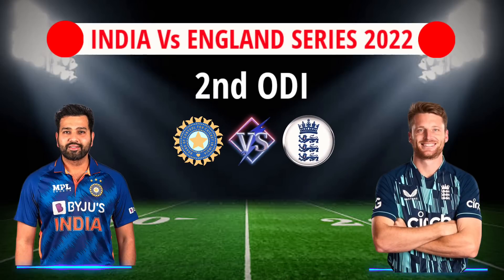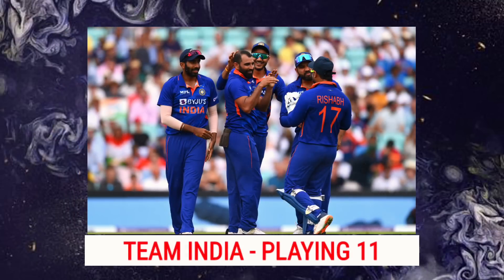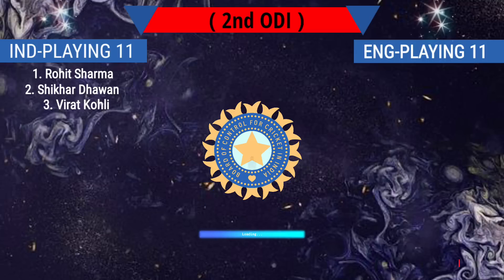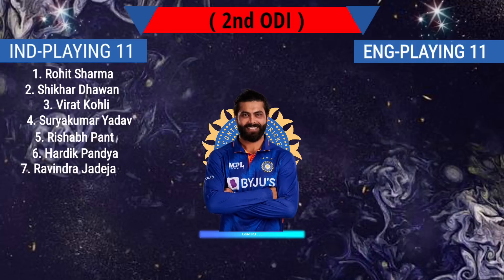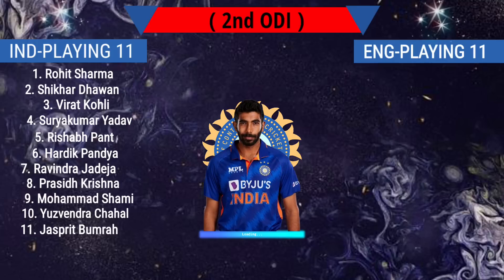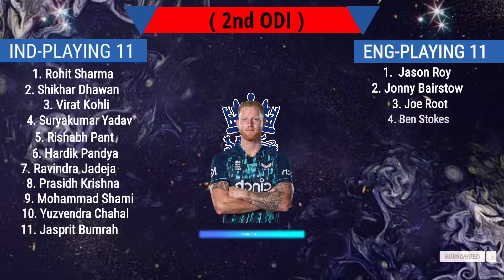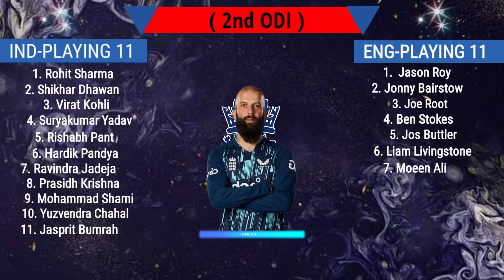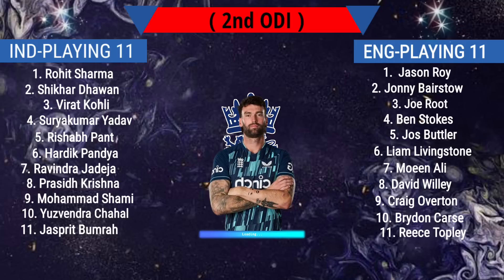India vs England 2nd ODI Match 2022 Both Teams Playing 11 | Match Details & Playing 11 | INDvsENG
India vs England ODI Match

 India vs England
2nd ODI
Date : 14 July, 2022
Start : 5 : 30 PM
Venue : Lords,  London

1. Rohit Sharma
2. Shikhar Dhawan
3. Virat Kohli
4. Suryakumar Yadav
5. Rishabh Pant
6. Hardik Pandya
7. Ravindra Jadeja
8. Prasidh Krishna
9. Mohammad Shami
10. Yuzvendra Chahal
11. Jasprit Bumrah

England Team Playing 11

1. Jason Roy
2. Jonny Bairstow
3. Joe root
4.   Ben Stokes
6. Liam Livingstone
7. Moeen Ali
8.  David Willey
9.  Craig Overton
10. Brydon Carse
11. Reece Topley